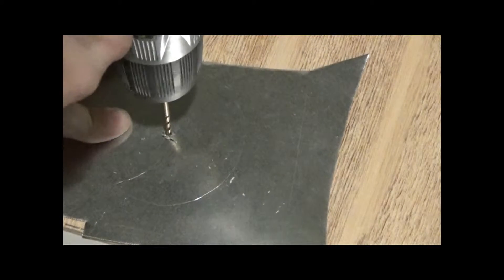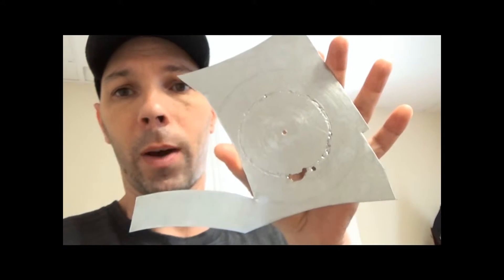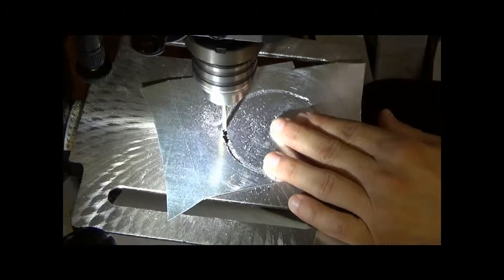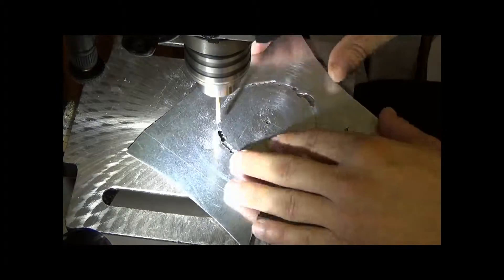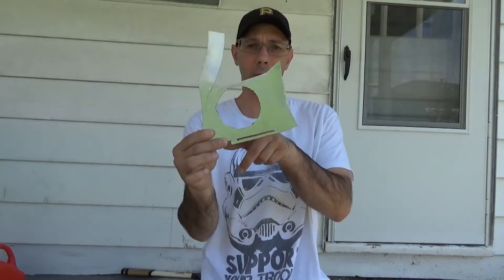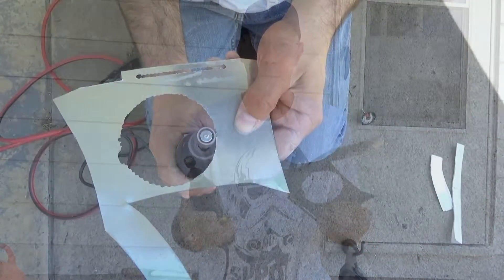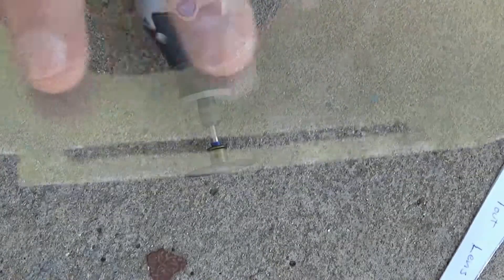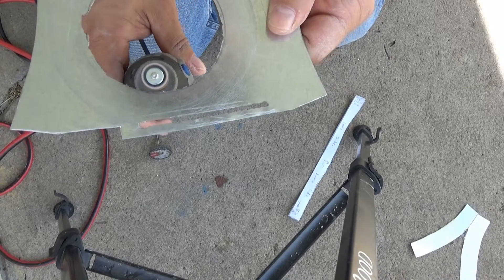R2D2 Radar Eye Using Sheet Metal and Drill Press Part II of V.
Part II of Building an R2D2 Radar Eye.  Building the R2D2 Radar Eye with sheet metal and a drill press. This tutorial shows you how.
Ari, of shows you one way to scratch build a Radar Eye for R2-D2.  For this project you will need a piece of sheet metal, tin snips, flat tools to bend the pieces, and something to cut the slot and radar eye circle.

I started off with a pattern I got from the astromech.net website.  I attached the pattern to the metal and cut out the pattern with tin snips.  I then etched lines so I knew where to make the bends for the eye.
After cutting the pattern out, I tried to use a dremel to cut the circle but that didn't work , and it put a nasty hole in the wrong spot, so I used my drill press and a different method to get this done.  Drilling small circles, I was able to cut out the larger circle and the slot in the same method.
After the circle is cut, it needs to be leveled off.  So I used my dremel with a sanding tool to make it more round.  After checking the measurments, it needed a bit more sanding to make it perfect.